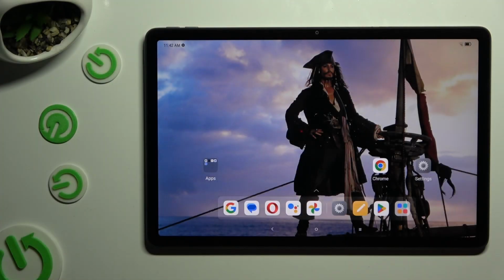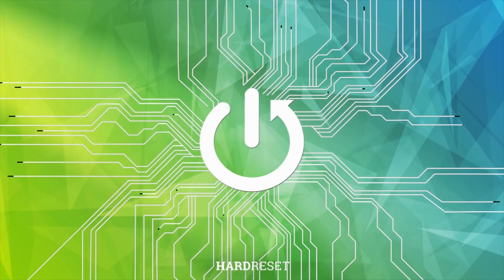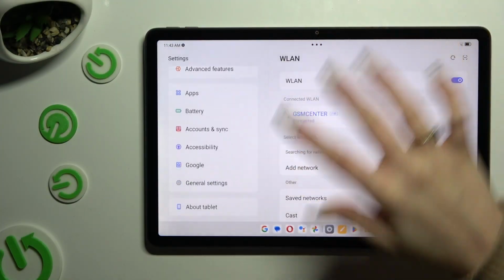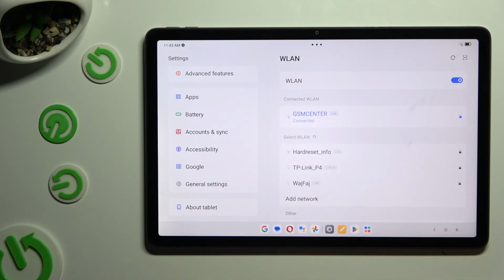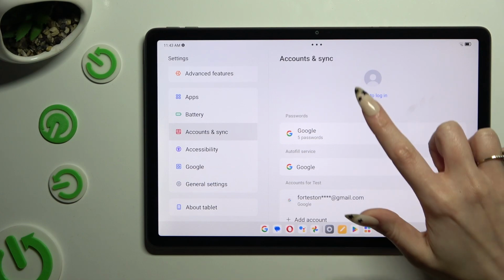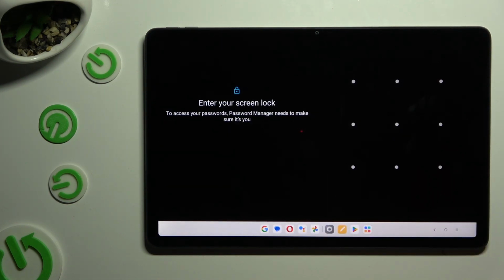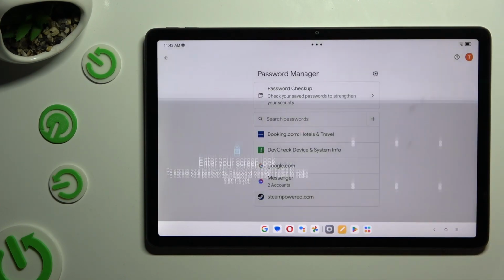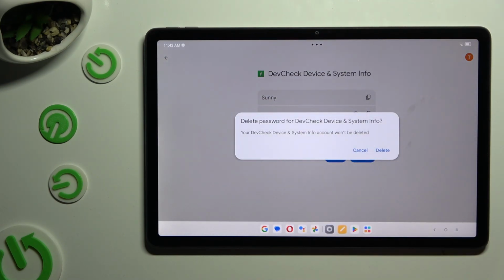How to Remove Password from Google Autofill on LENOVO Tab M11?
With this tutorial, you will learn how to manage your saved passwords on the LENOVO Tab M11. We'll walk you through the process of forgetting a password stored by Google Autofill, ensuring your sensitive information remains secure. Whether you changed your password or simply wanted to remove outdated credentials, we have you covered. As we explore the settings and demonstrate how to forget a password from Autofill with Google, we empower you to maintain control over your digital identity.

How to forget a remembered password on LENOVO Tab M11?
How to delete saved credentials in Google Password Manager on LENOVO Tab M11?
How to remove Autofill with Google passwords on LENOVO Tab M11?